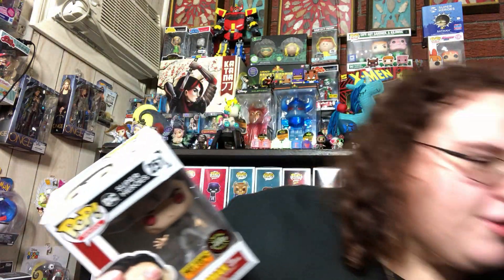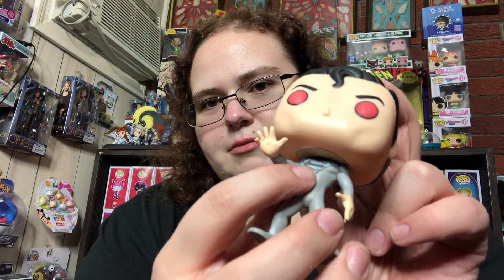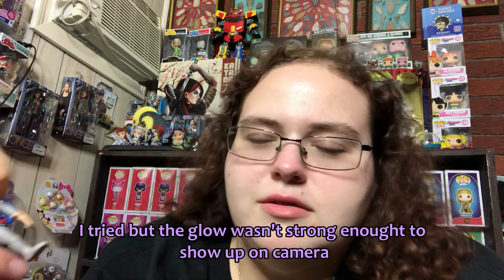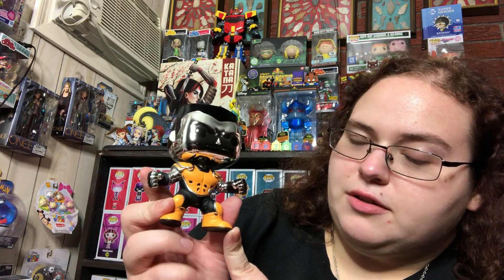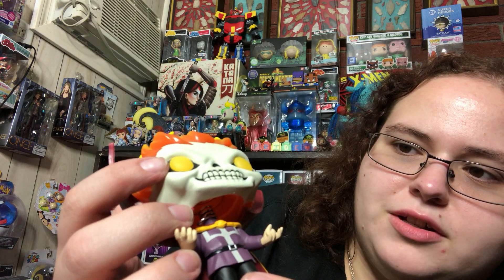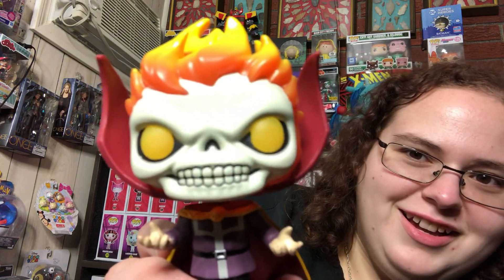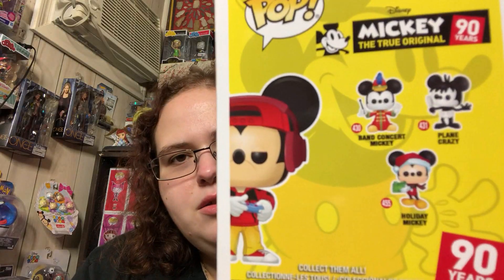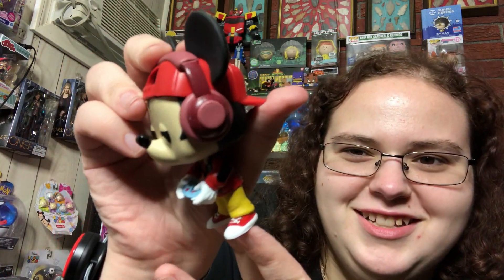Superman Chase Found + Pop Haul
Found the Flashpoint Superman chase! Plus another pop haul